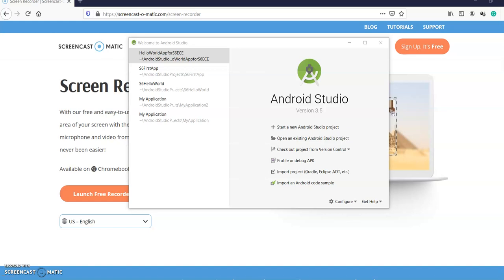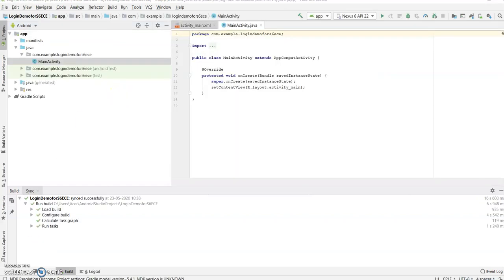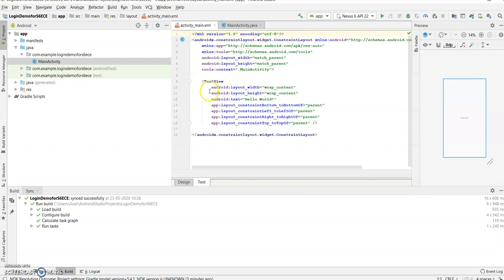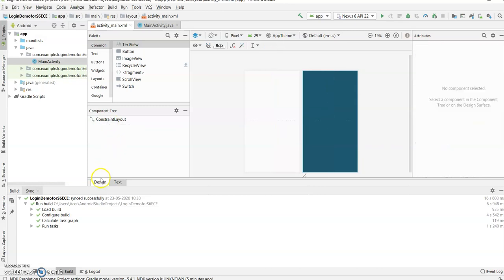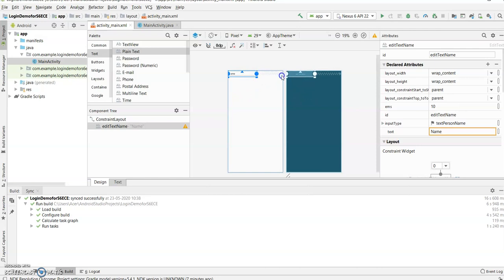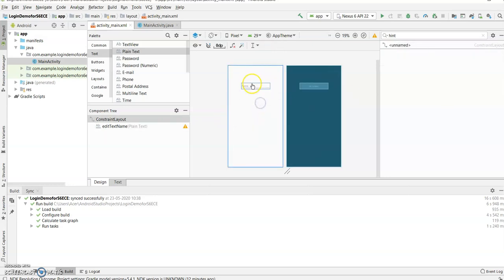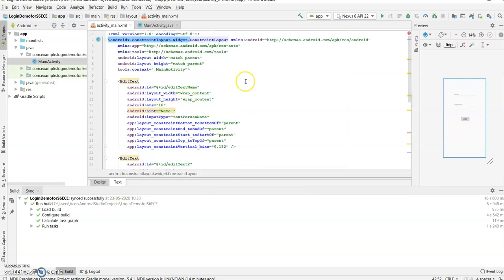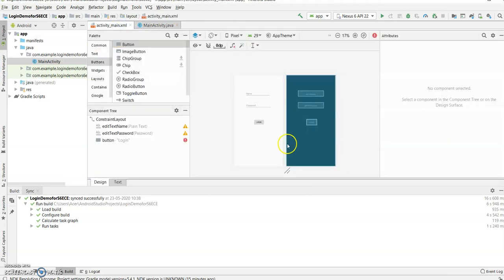Android 3 LoginAppDemo1